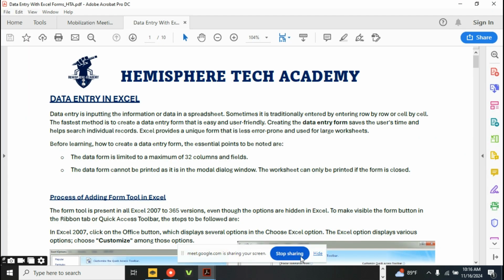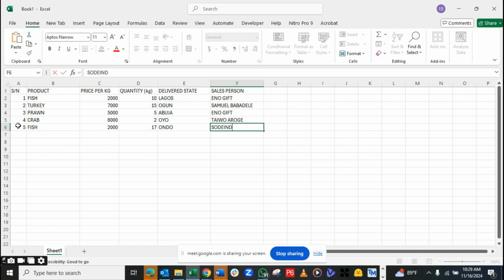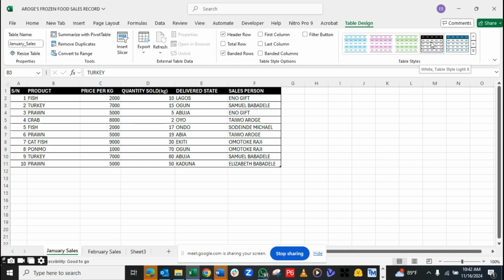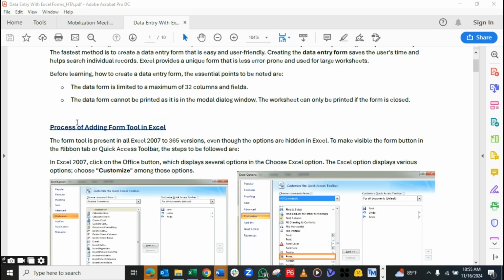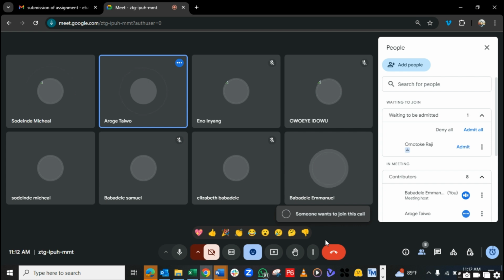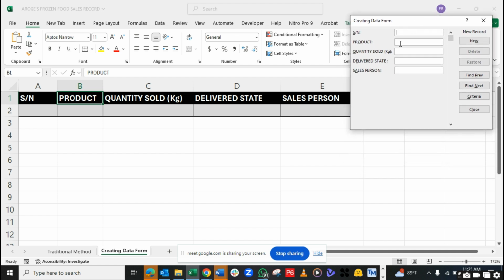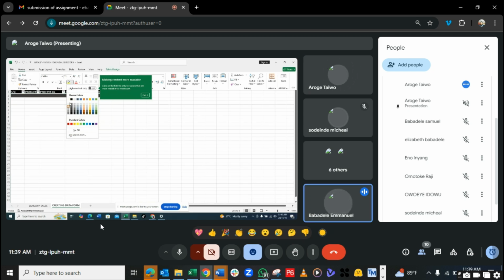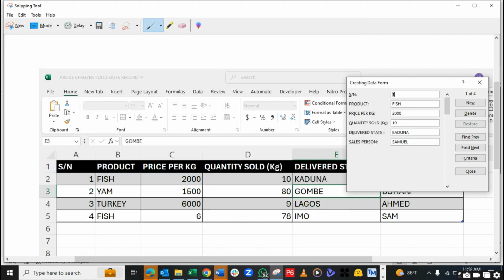Understanding Data Entry in Excel_ Class 1 HTA